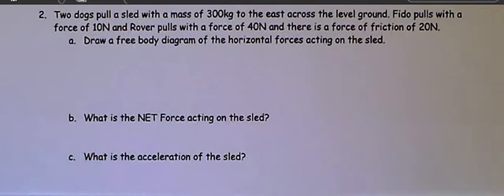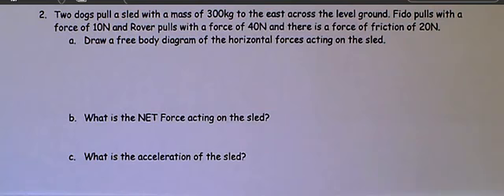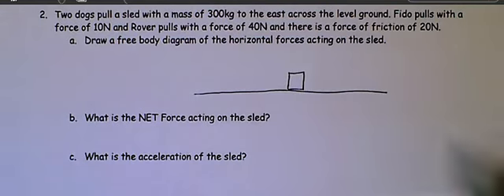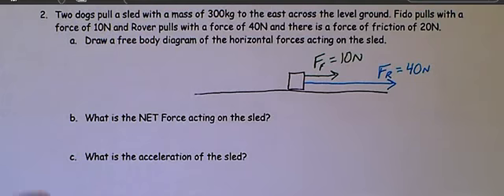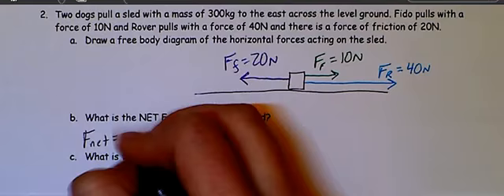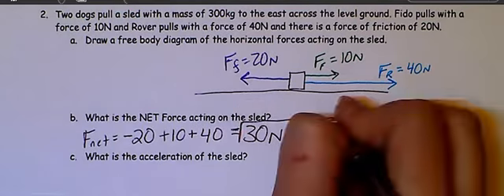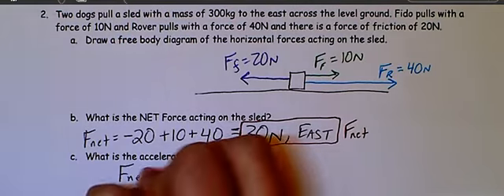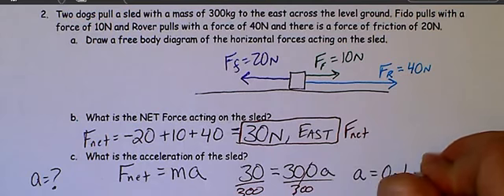CP Perf final review Force #2